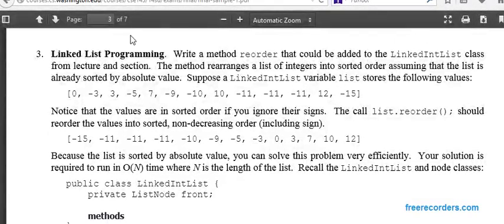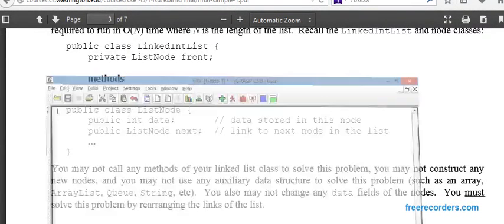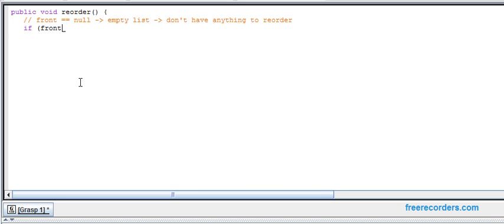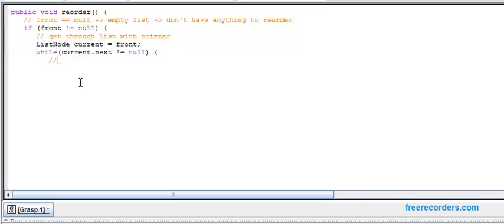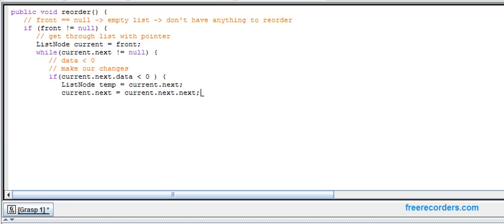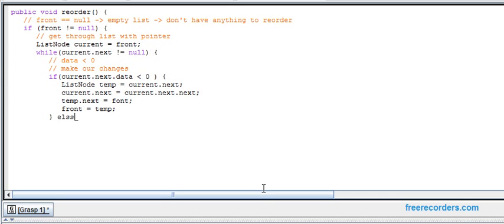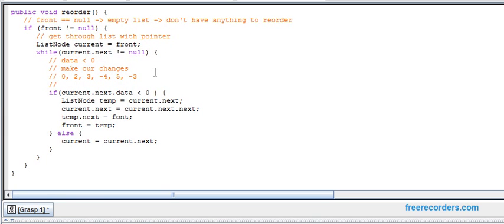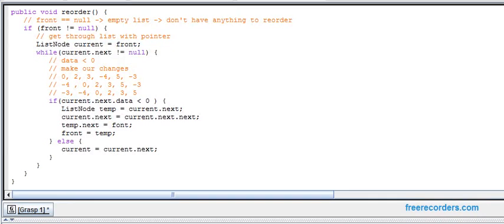reorder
This will reorder the values of a linkedlist based off of negatives and positives